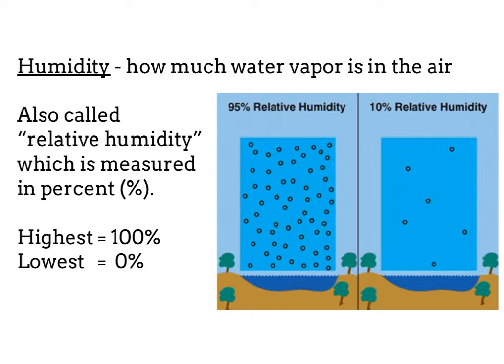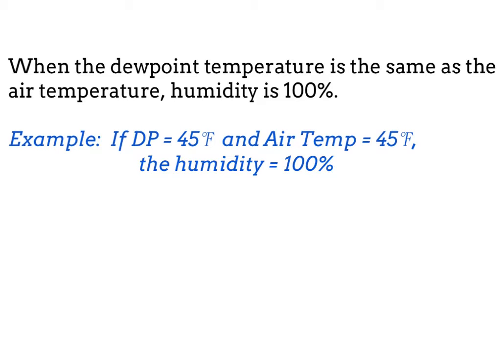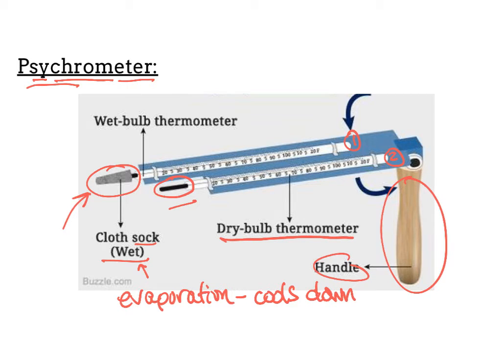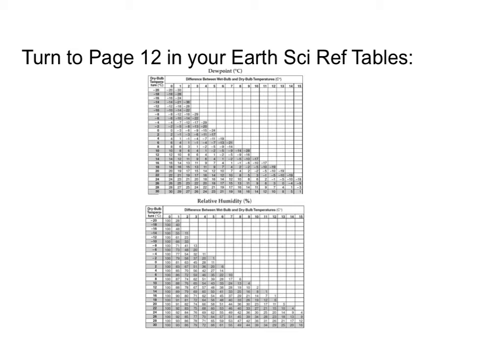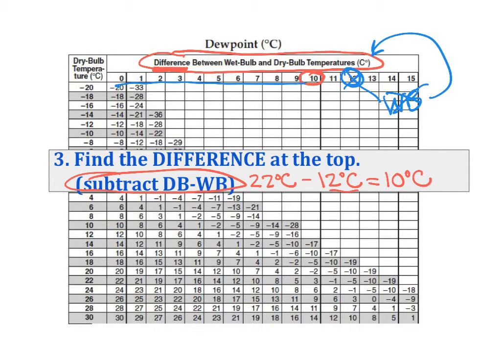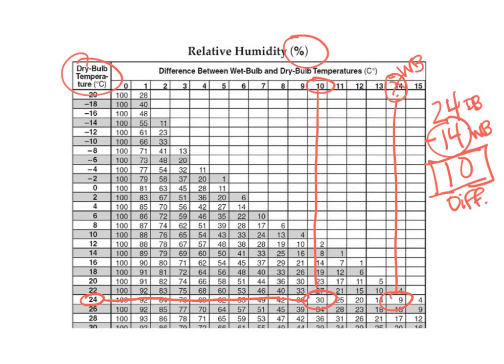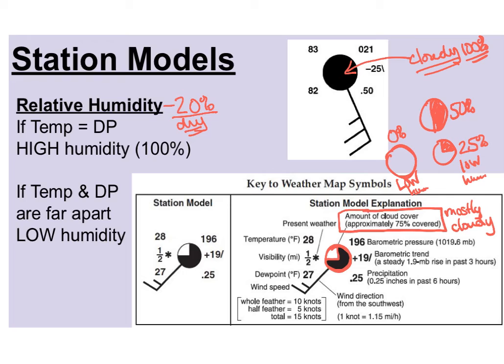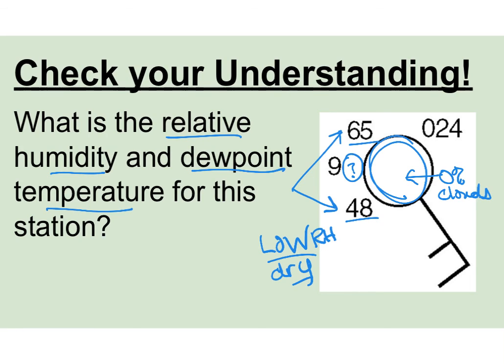Humidity 2019 2020 OnlineLearning